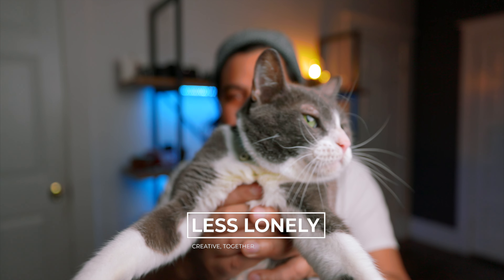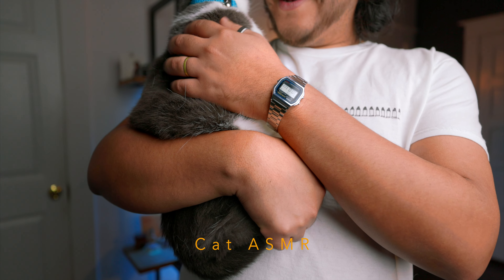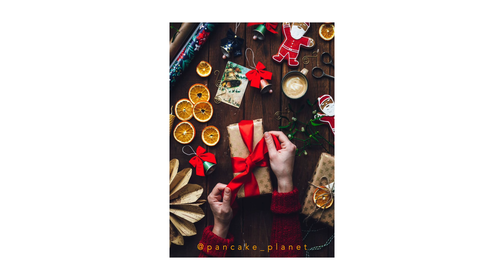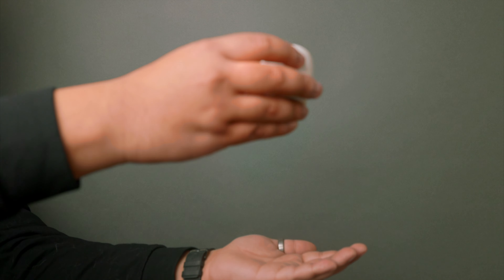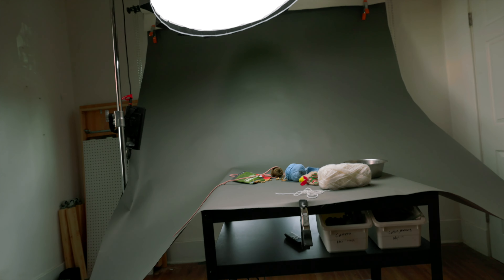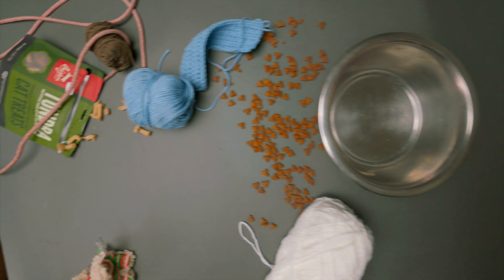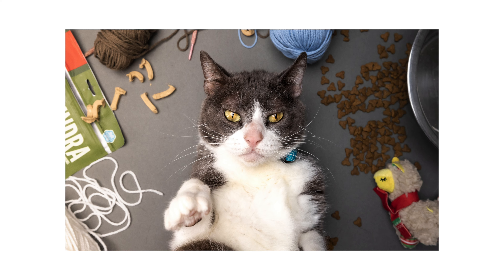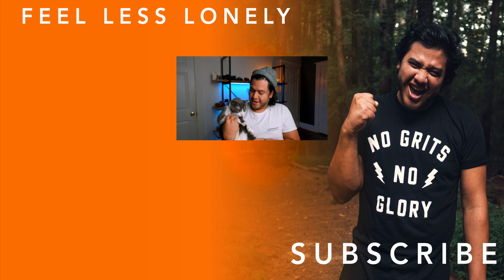The Fine Art of Cat Photography - The Cat FlatLay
Cat Photography lol. Not an idea I thought I'd be working on, but here we are. I wanted to get weird and try my hand at the cat flatlay, I don' think I'll become a  cat photography pro any time soon, but who knows. Either way I hope you get a kick out of this one.

Andrew

0:00 - Meet My Friend Boots
1:07 - Understanding Flay Lays
1:44 - Prepping for the shoot
2:39- The Shoot Setup
4:22 - Cat Attack
4:41 - Feel Less Lonely